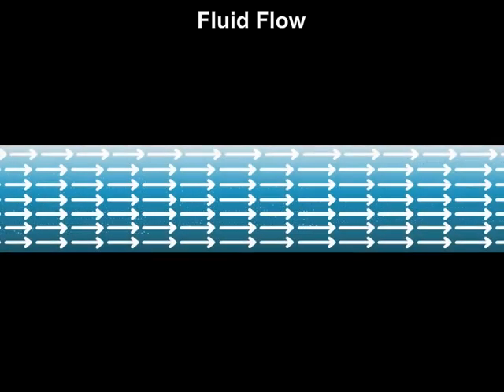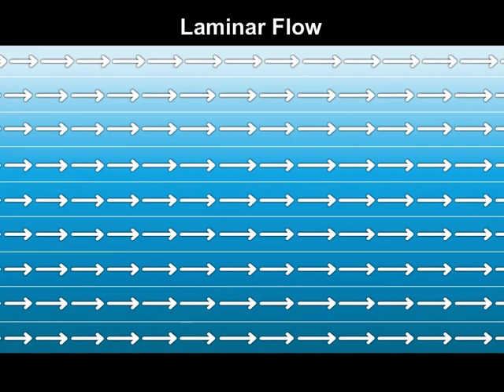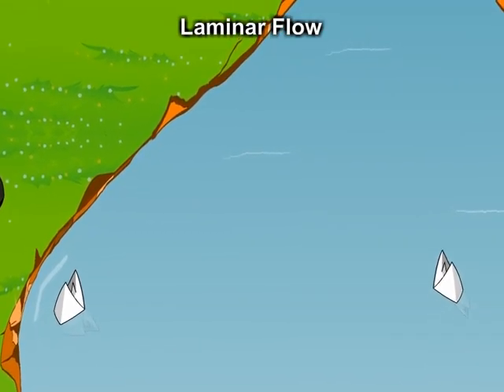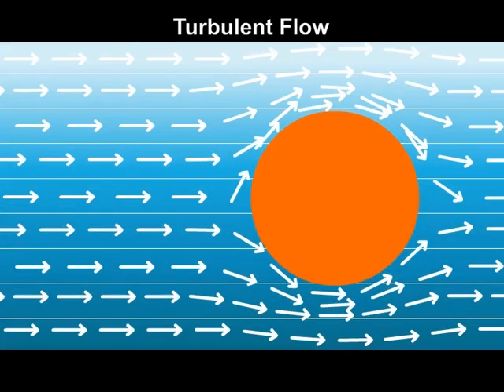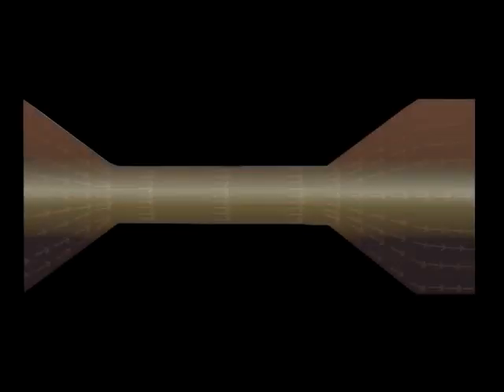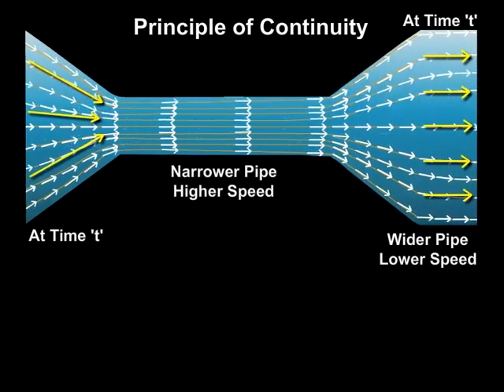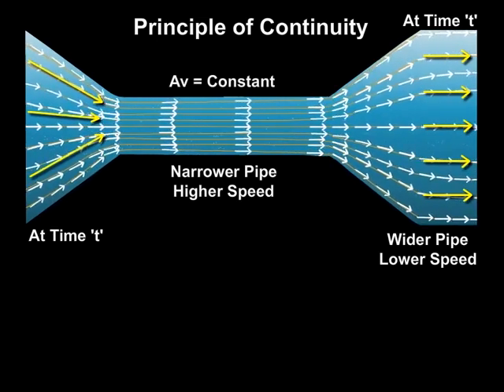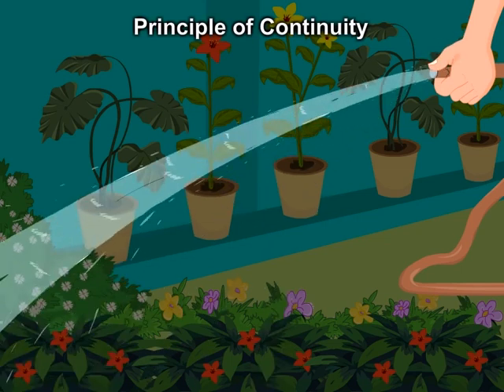fluid flow ? | Deep Concept With AniMation